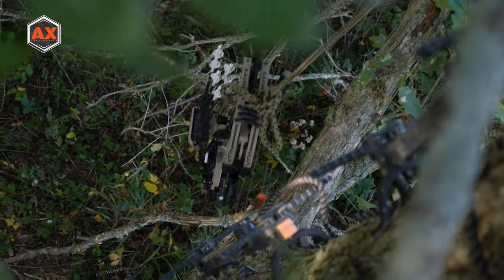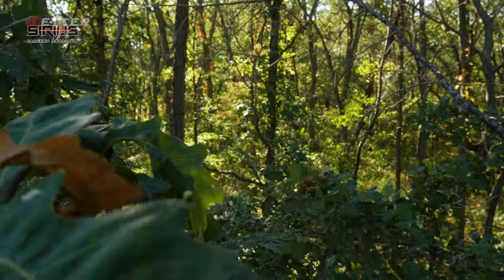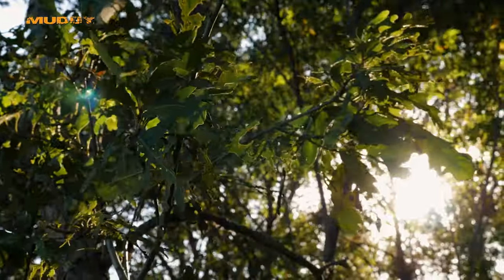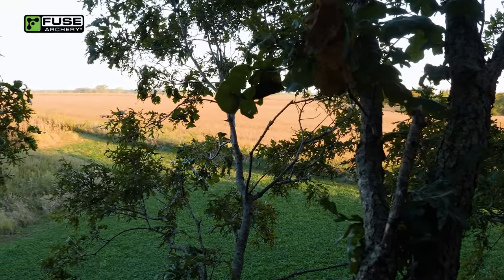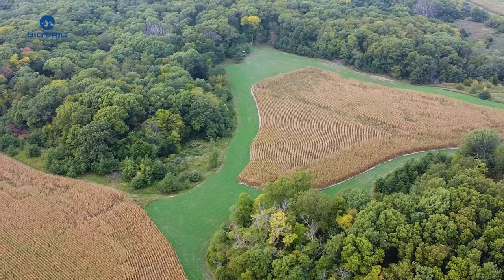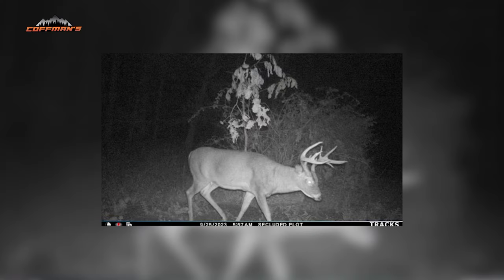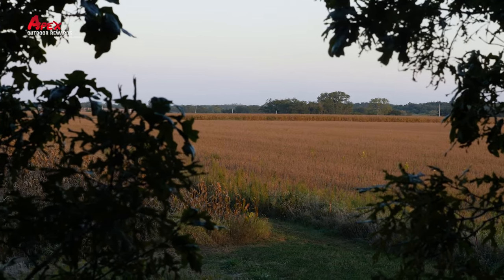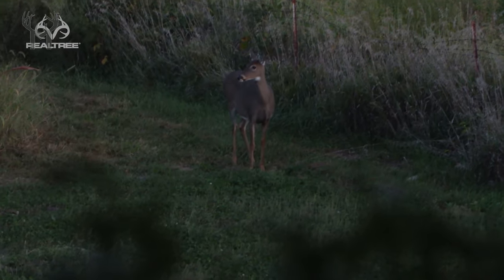First Big Buck Encounter, Does At 10 Yards | Zach's Blog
Zach starts the season with a bang! A slow hunt turns into an exciting evening when some does walk within 10 yards of Zach's stand, but it doesn't end there. One of Zach's target bucks named "Pretzel" appears.

Shop the new Midwest Grunter grunt call from Woodhaven Custom Calls

Purchase your new Cuddeback IR L Series camera at MidwayUSA